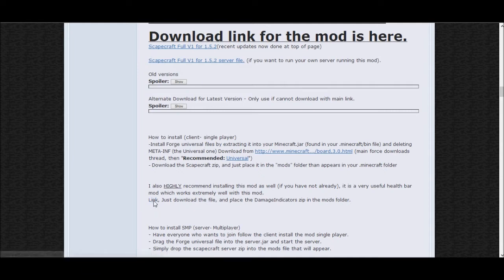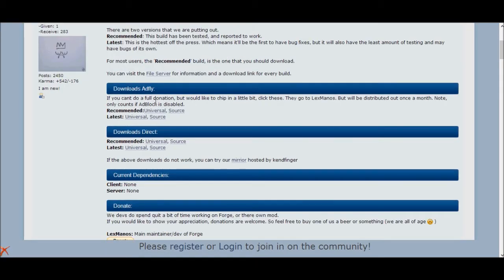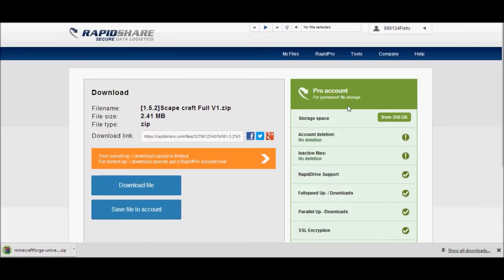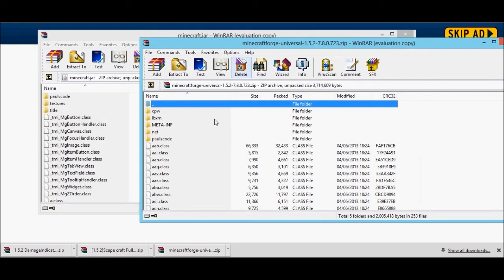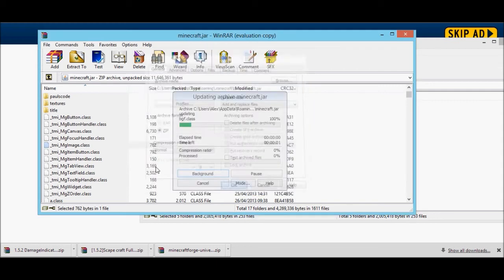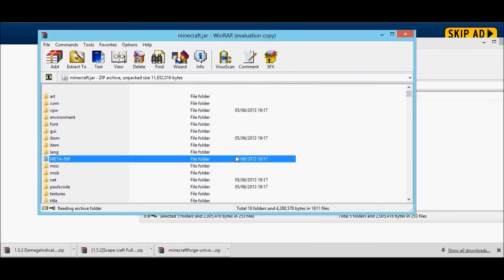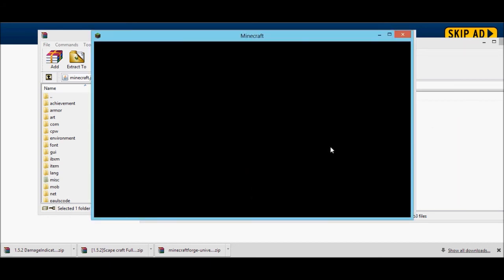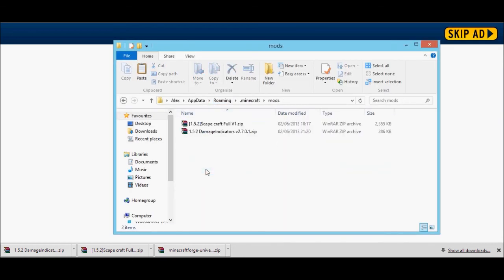How to install Scapecraft/Forge minecraft Mods, quick guide.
Ask any question in description, if you are using a mac, get a real computer, if you are using linux, why the hell did you need a guide.